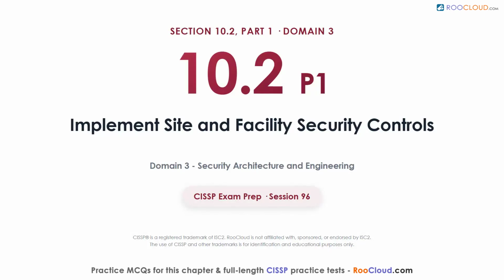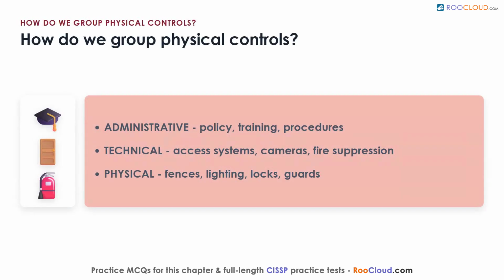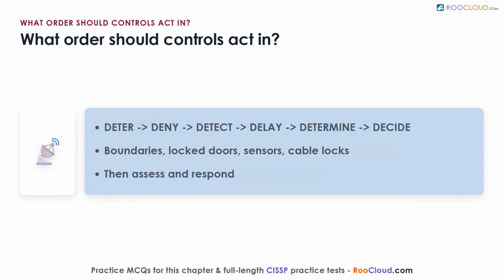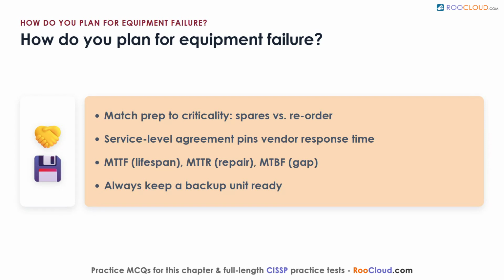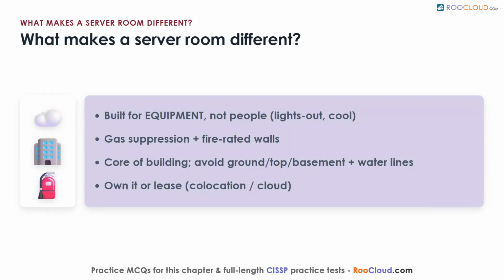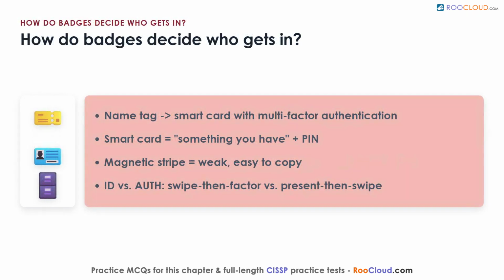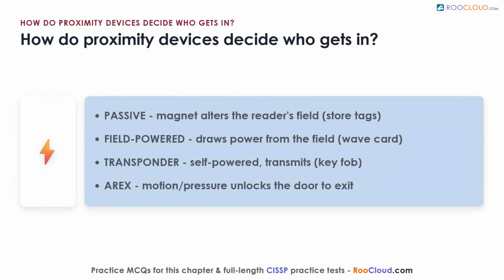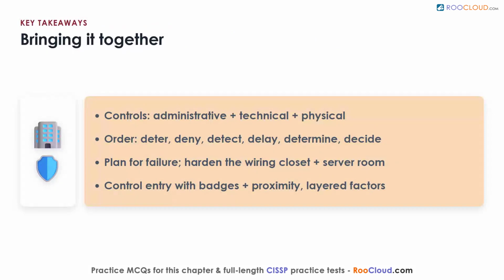CISSP 10.2 - Implement Site & Facility Security Controls (Part 1 of 4) - Exam Prep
Preparing for the ISC2 CISSP exam? In this lesson we break down Implement Site and Facility Security Controls - Part 1 of 4 - Domain 3: Security Architecture and Engineering.

Because these are the controls you specify, buy, and audit in real life. Imagine standing up a new branch office, a colocation cage, and a small clinic's records room.

- Grouping physical controls
- The functional order of controls
- Planning for equipment failure
- Protecting the wiring closet
- Server rooms + data centers
- Badges + proximity devices

CHAPTERS:
0:00 Implement Site and Facility Security Controls
0:10 In this session
0:36 Why this matters
1:08 How do we group physical controls?
1:53 What order should controls act in?
2:38 How do you plan for equipment failure?
3:30 Why protect the wiring closet?
4:23 What makes a server room different?
5:12 How do badges decide who gets in?
6:11 How do proximity devices decide who gets in?
7:04 Bringing it together
7:44 CISSP Chapter wise Practice Questions and Full-length Tests at RooCloud.com